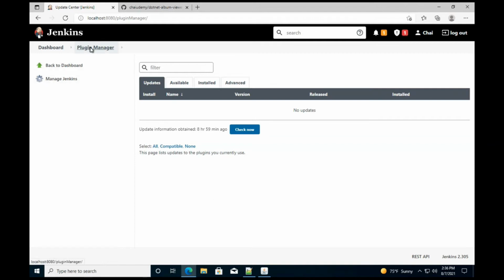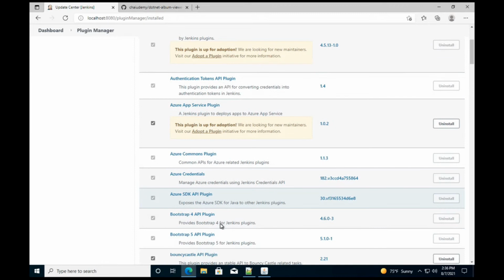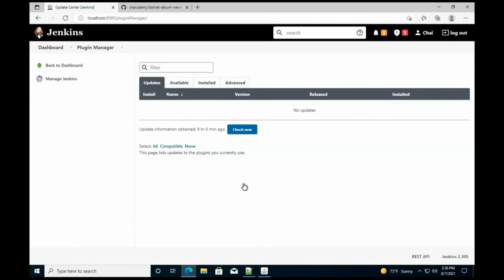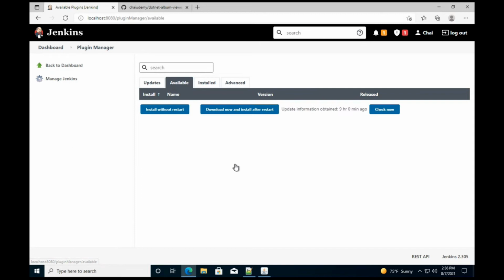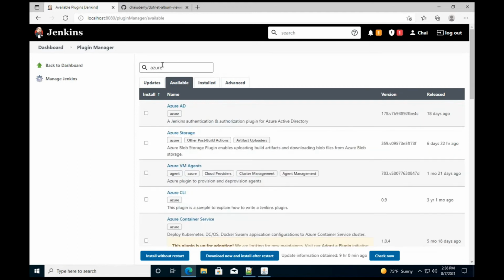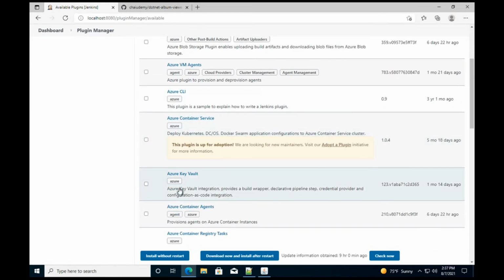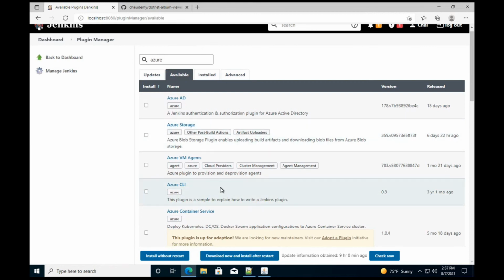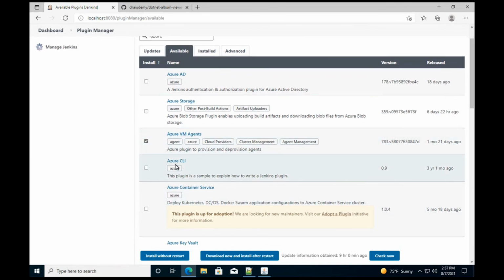Jenkins - Plugins Overview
Customized courses on Azure, CI/CD, Jira, & Git

Challido focuses on providing flexible, customized training on latest technologies, tools, and other skills that can be applied immediately.